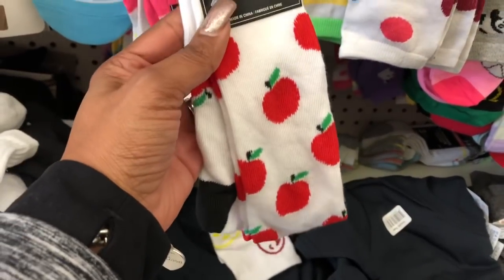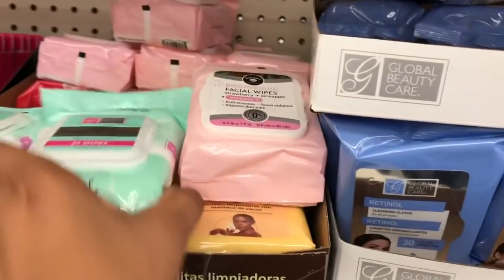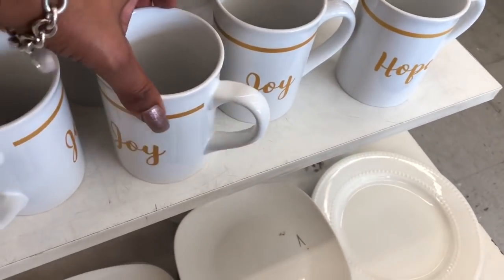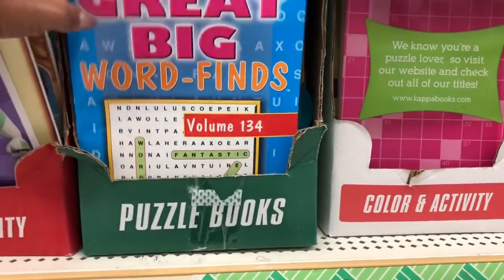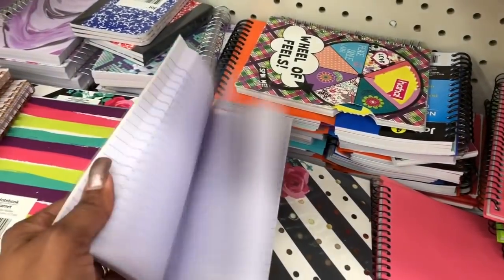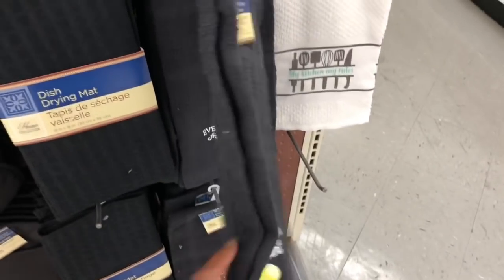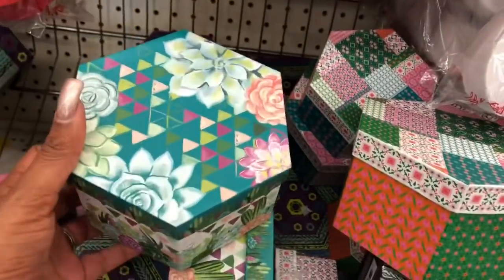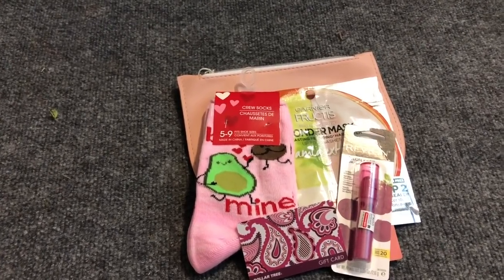*NEW*DOLLAR TREE IN STORE WALKTHROUGH❤️NAME BRAND MUST SEE FINDS 🤩 DT SHOP WITH ME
Come with me to the Big Dollar Tree
Dollar Tree Come with me In store Walk-Through. NEW Name brand finds at Dollar St.  Patrick’s Day Decorations, Valentines Day, Easter Decorations 2020, candles, home decor, crafts makeup and more at Dollar Tree. Sensational Finds at Dollar Tree! Dollar Tree Wish list items found! Come with me to Dollar Tree!  Dollar Tree Shop with me 1/22/20. Dollar Tree Haul 1/22/19. Dollar Tree lots of amazing NEW Finds. Lets see what’s new at the Dollar Tree this week. Name brand items at Dollar Tree. I know a lot of these items are going to sell out fast so be sure to stop by your Dollar Tree if you are looking for them!!! Don’t forget to check my Dollar Tree Haul.

Contest Open to Anyone who has a Dollar Tree Near them (must be 18 or over to claim prize)
Let me know how often you shop at Dollar Tree and what items you CAN NOT pass up. Are you trying to cut back on your Dollar Tree Trips?
Contest Opens today 1/21/19 Winner will be announced on my Dollar Tree Haul Wednesday 1/29/20.
Winner has 5 days to claim their prize if the Winner does not claim their prize another winner will be chosen at random.

WANT TO LEARN HOW TO EXTREME COUPON START HERE NEW TO CVS COUPON MATCHUP DEALS STARTING 1/19/20